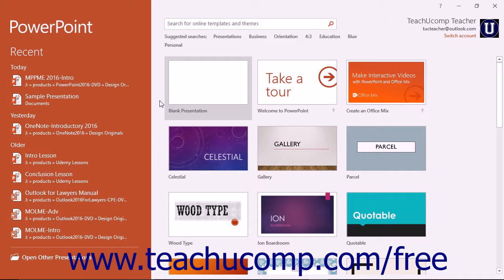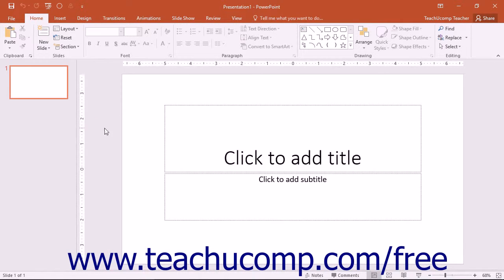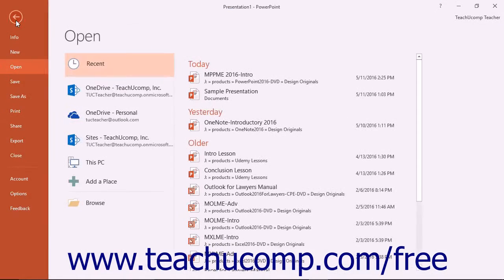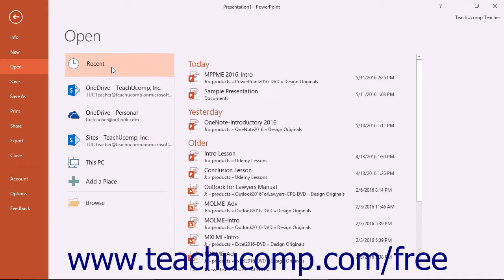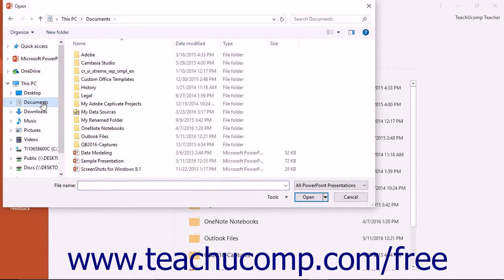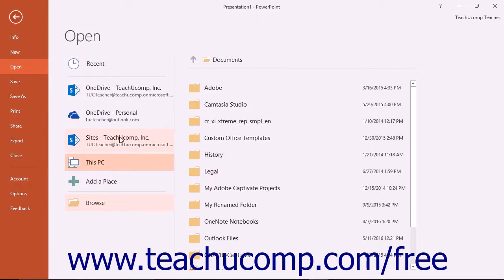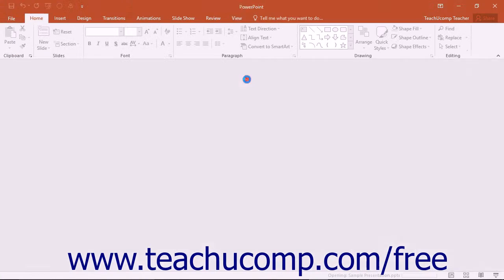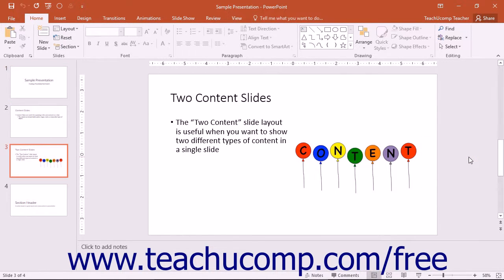PowerPoint 2016 Tutorial Opening Presentations Microsoft Training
Learn how to open presentations in Microsoft PowerPoint - the most comprehensive PowerPoint tutorial available. Visit us today!